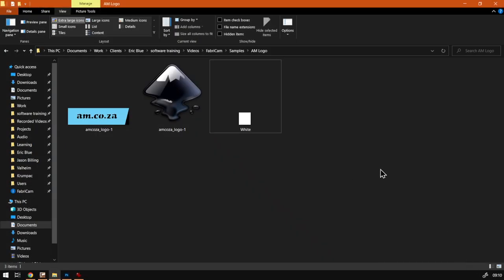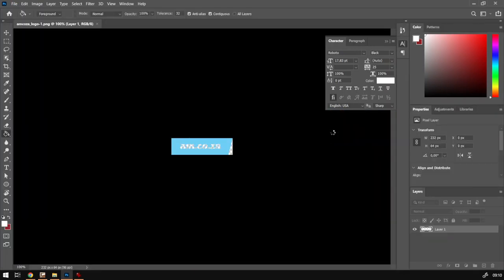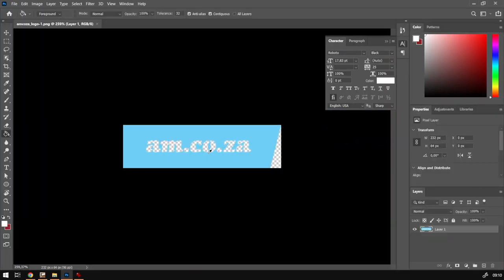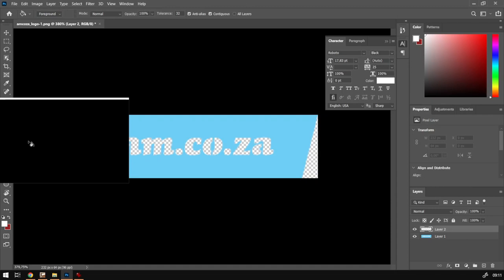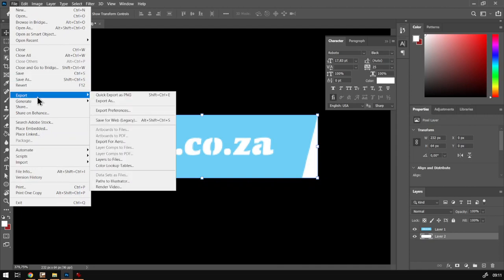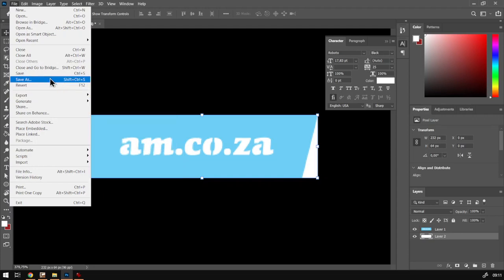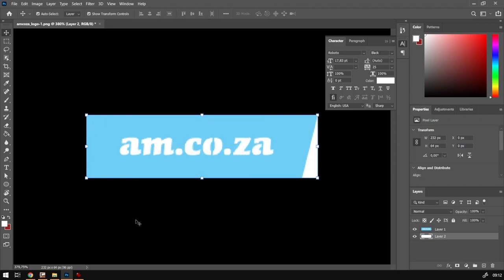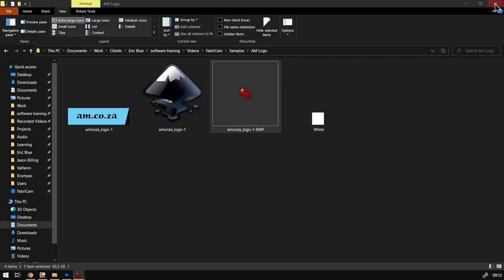FabriCAM Software Print Job Logo to BMP Photoshop (Part 3) Step by Step Video Tutorial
After we have covered the first two ways to convert a logo to a Bitmap, we will be moving on to the famous Photoshop software.

When it comes to the method of turning a logo to a BMP file with Photoshop, the process is very similar to Gimp but with one key difference.

This video is part of a Mini-Series. Next video covers PJ Logo to BMP CorelDRAW. Previous video covered PJ Logo to BMP MS Paint.